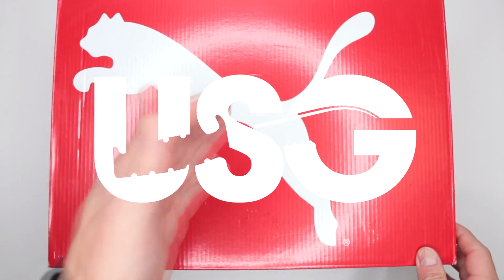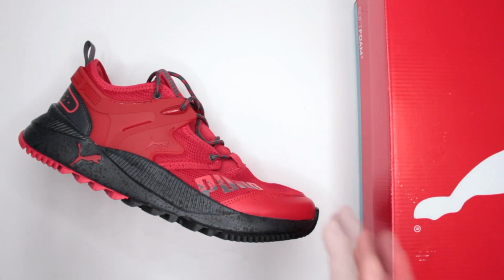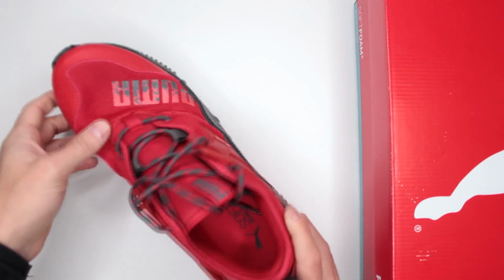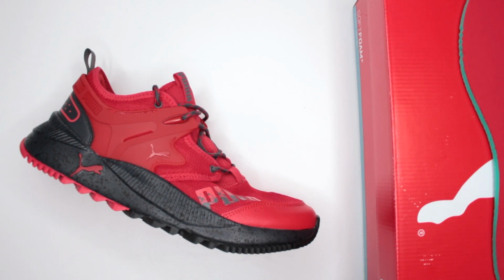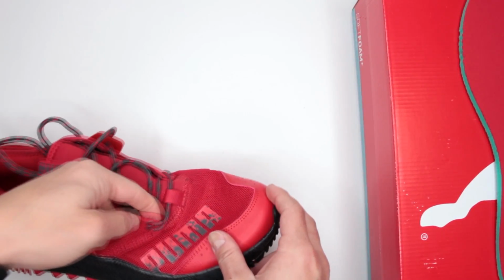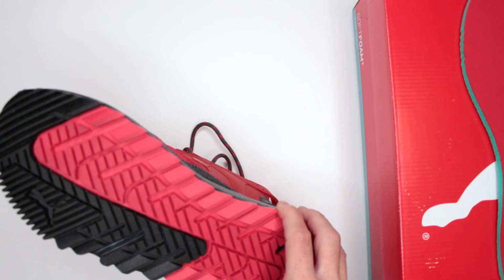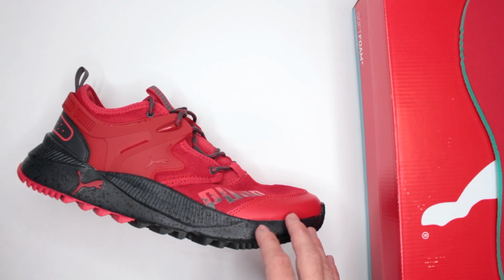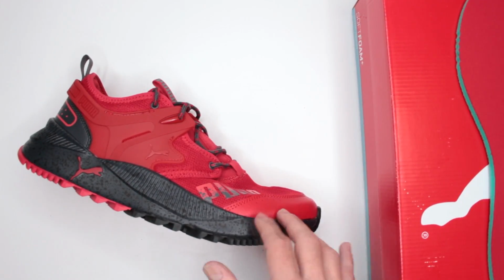Puma Pacer Future Trail Review (Puma Trail Running Shoes Review)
Welcome to Ultimate Survival Gear! Today, as you guys can see, I have this Puma trail shoes review and this is Puma Pacer Future review.
PUMA Men's Pacer Future Trail Sneaker

Let's start with some details:
    fabric
    Synthetic Rubber sole
    Comfortable bootie construction
    Rugged outsole provides additional grip
    Upper with trail features and bold branding
    TPU cage that gives a great support for the foot, both on lateral and medial side
    SOFTFOAM+ for optimal step-in, long-lasting comfort and a plush, seamless ride

So, overall, these Puma shoes definitely have a potential, but there are a few things that could be better. First of all, these trail runners could have been lighter. The outsole could have been designed a bit better too.

What do you guys think about this Puma trail sneakers review?